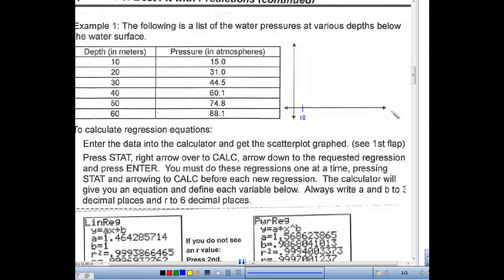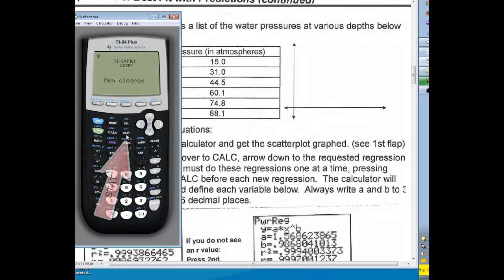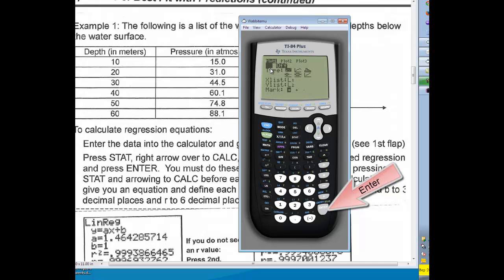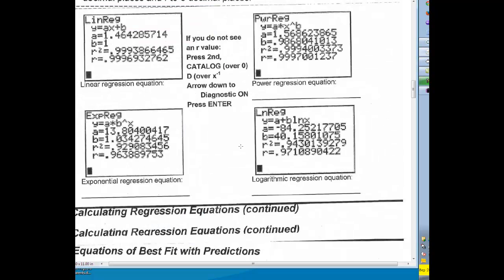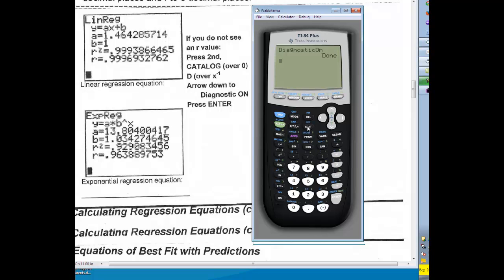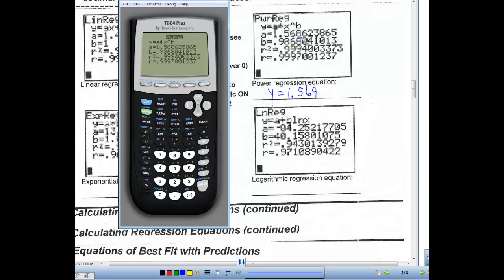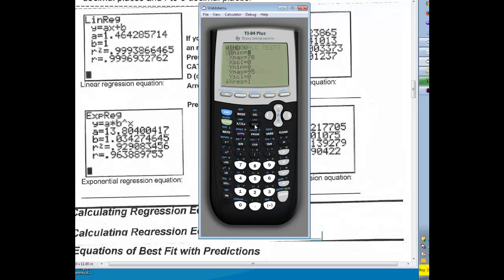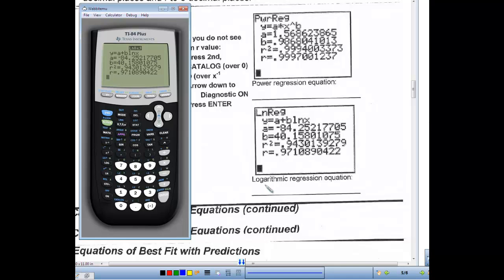Unit 4 Regressions Day 1 flaps 1 and 2